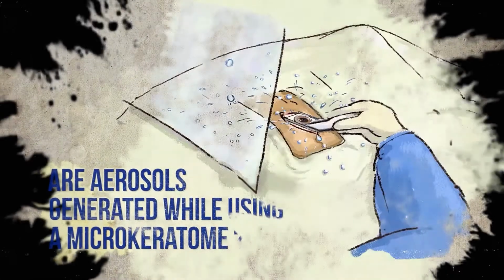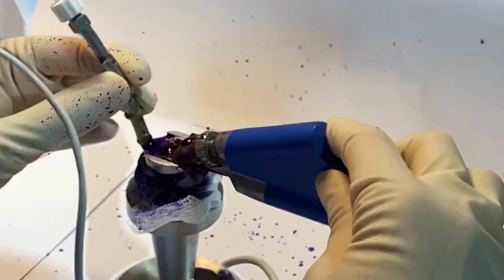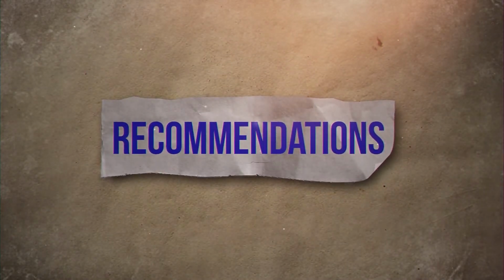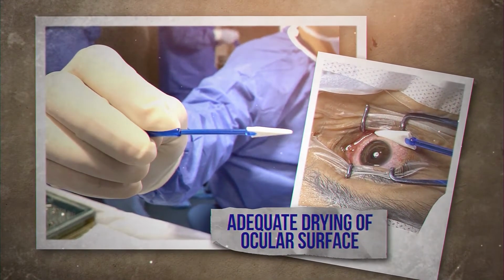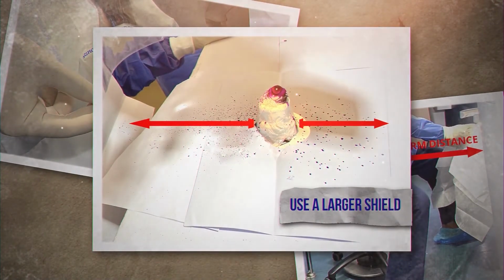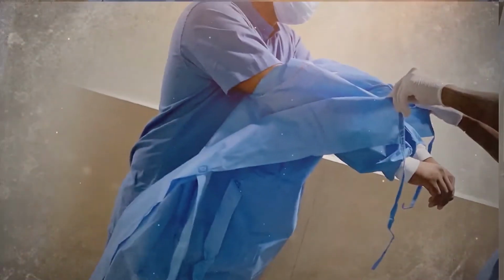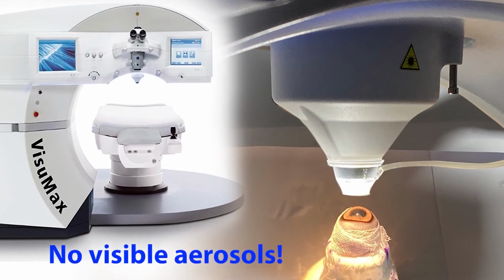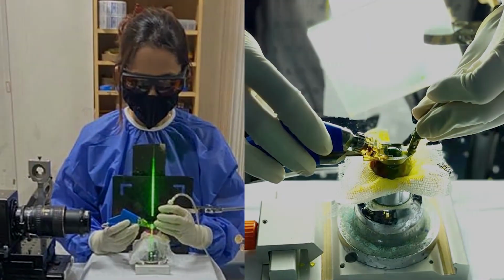AIOC2021 - VT185 - To ascertain Aerosols Generation by Microkeratome:Implications for ..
General Film - Dr.AISHWARYA CHHABRA